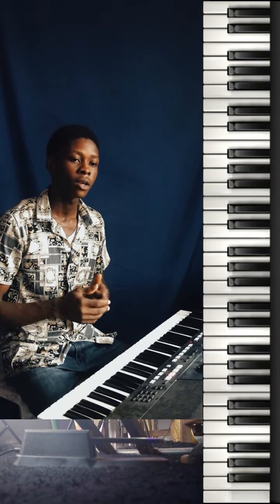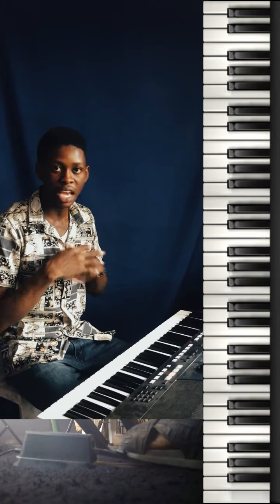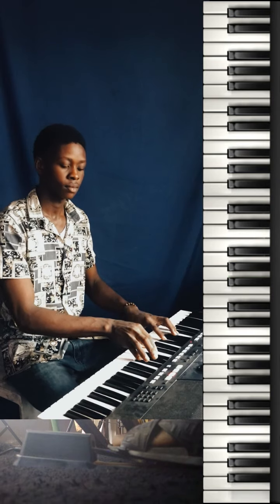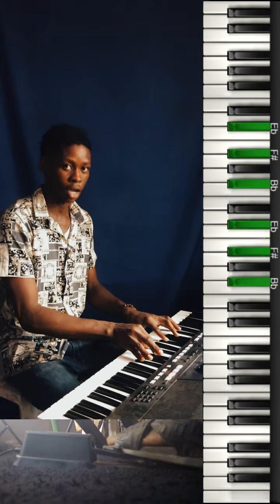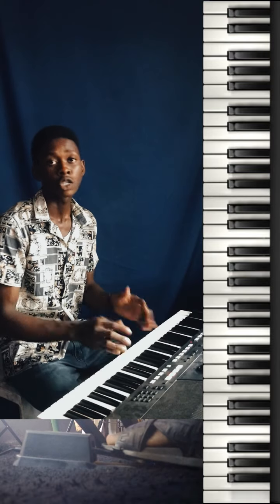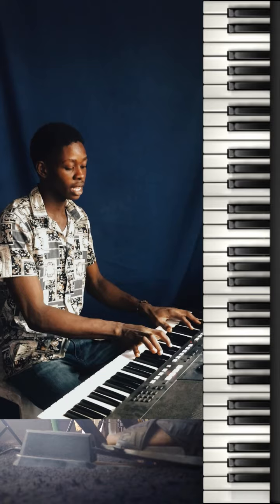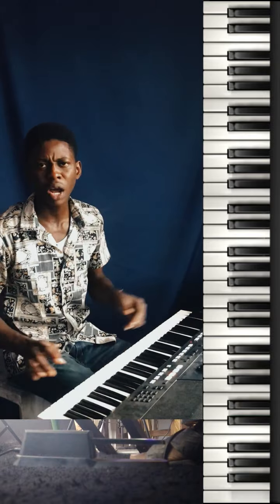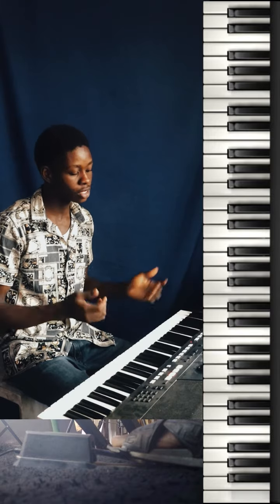How to use a sustain pedal in different cases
A keyboard pedal,as small as it may seem is one of the most important tools you could have as a keyboardist. From experience,just knowing how to correctly use it makes you sound alot better and that's what we all want ...right??? So in this lesson,you'll learn how to use it in 3 different cases. LET'S GO!

Time stamp
0:16 with chords
02:24 with appegios
03:17 with nuances
04:35 conclusion